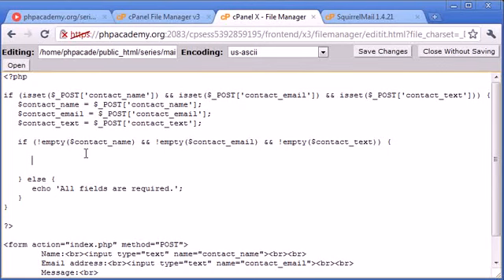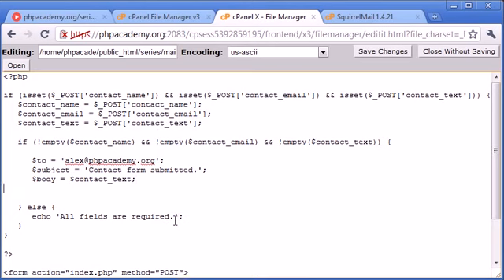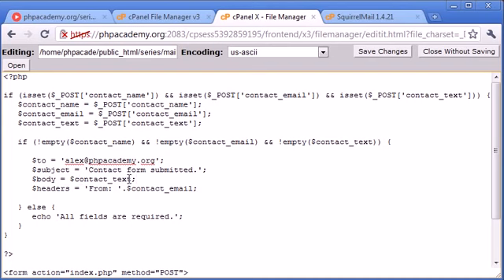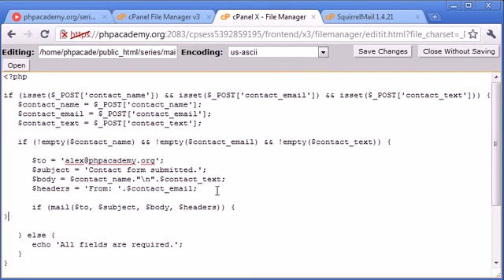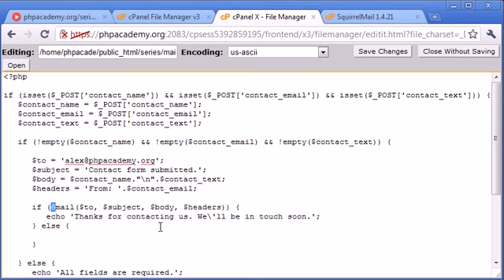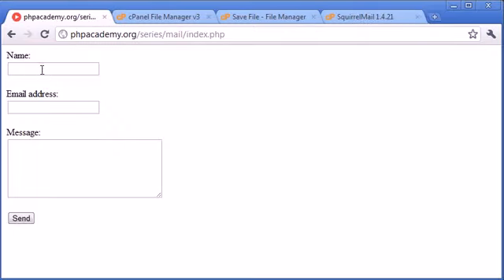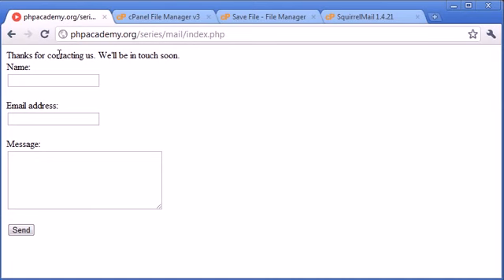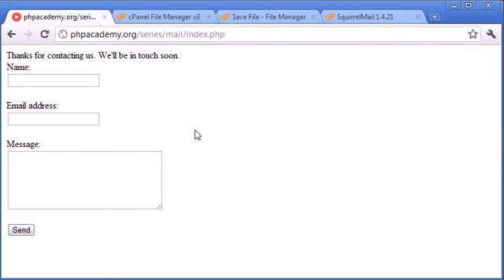Beginner PHP Tutorial 102 Creating a Simple Contact Form Part 3